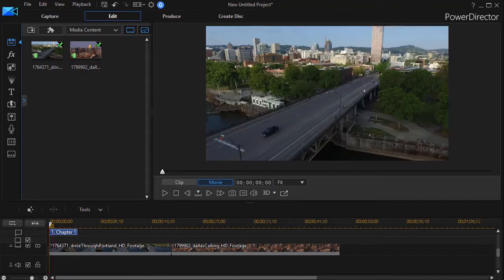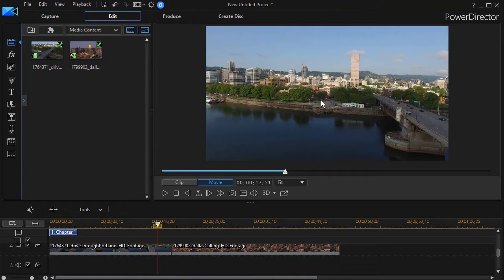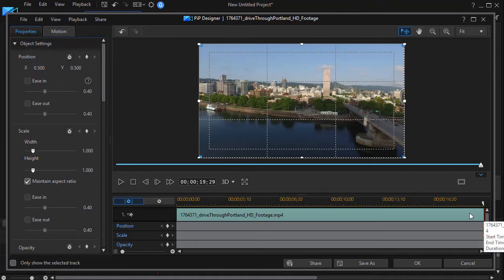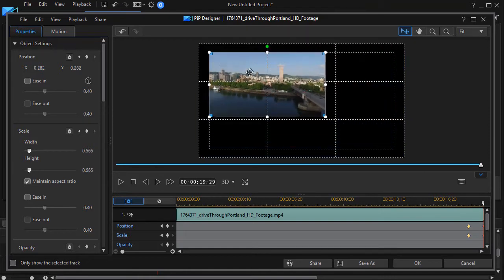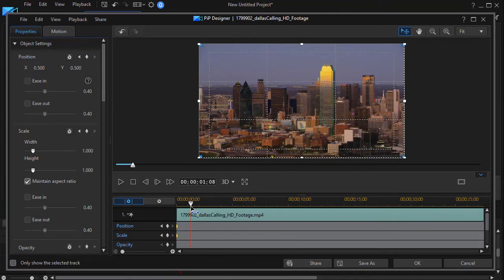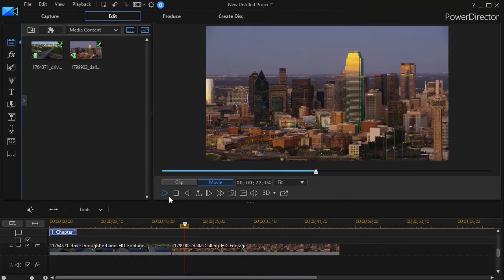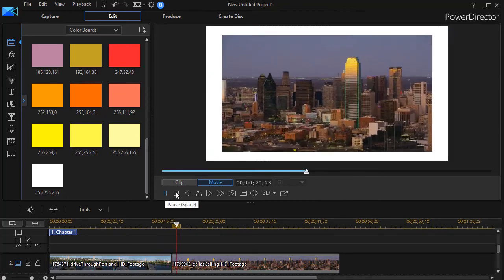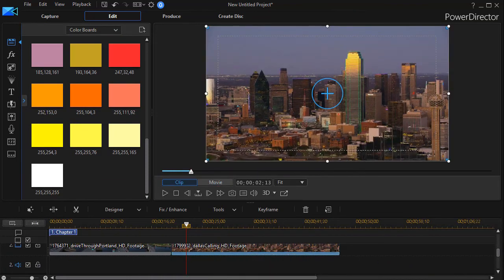PowerDirector - Create a zoom in and out transion using keyframes